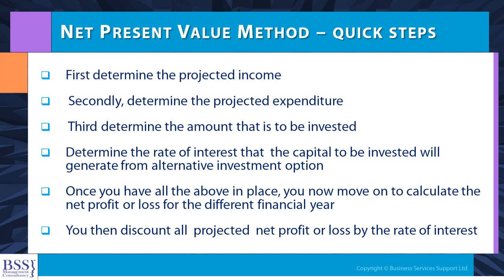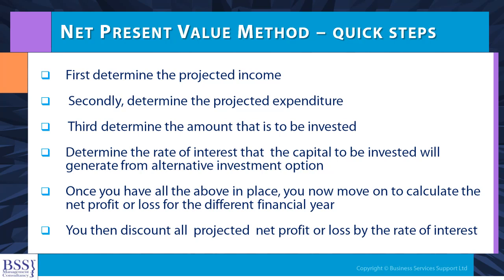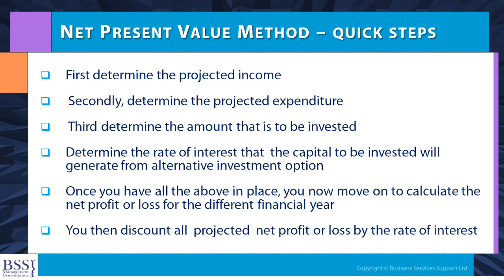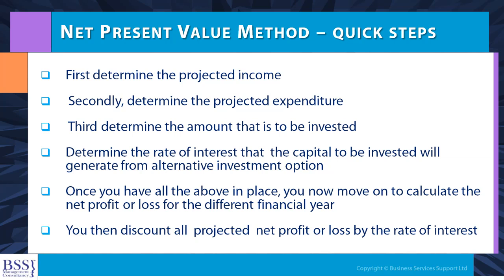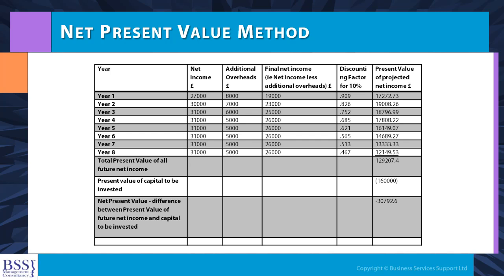Project Managment Online Course -Finance Skills For Project Managers